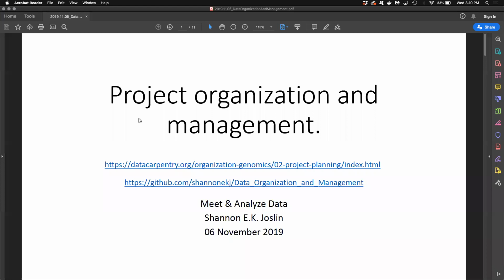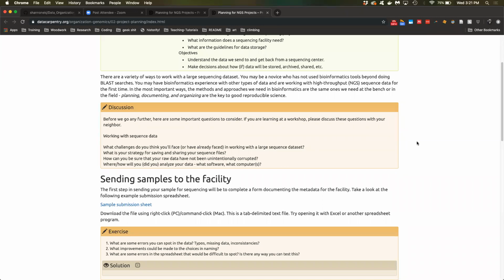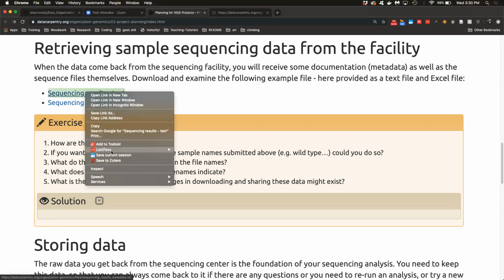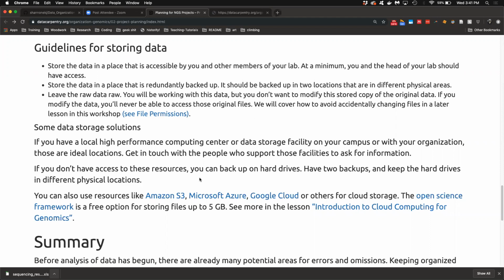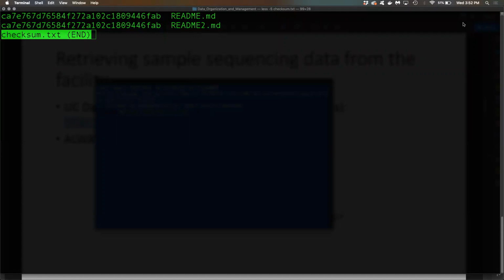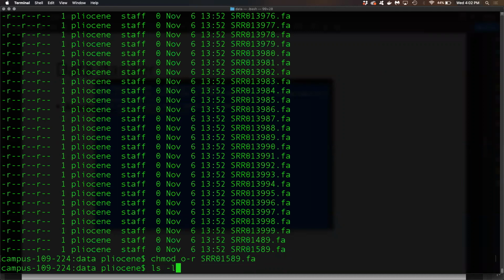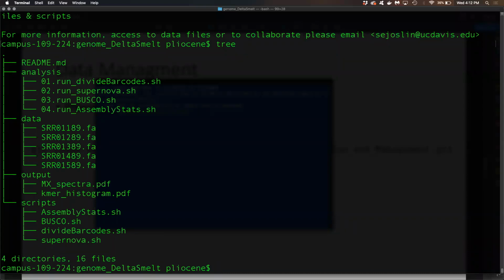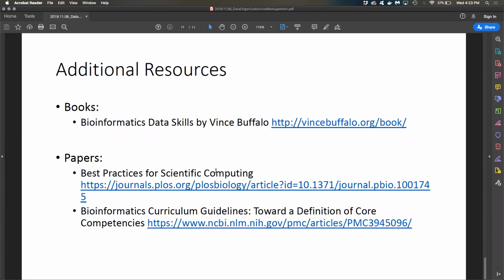Project organization and management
It’s not uncommon to generate thousands of files during a bioinformatics analysis. In this lesson, we will cover project organization strategies for keeping track of the files we generate, including ways to manage failed software runs and navigating repeat analyses with changing parameters. Be kind to future you: a little organization effort now can save hours of headache later!